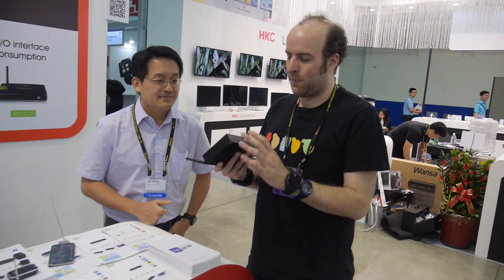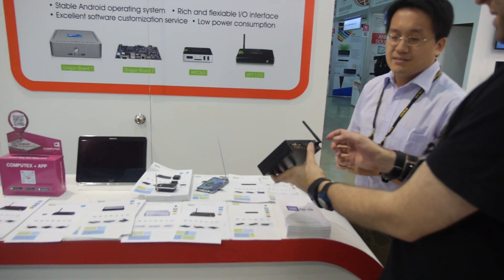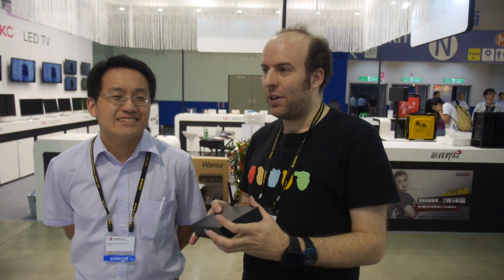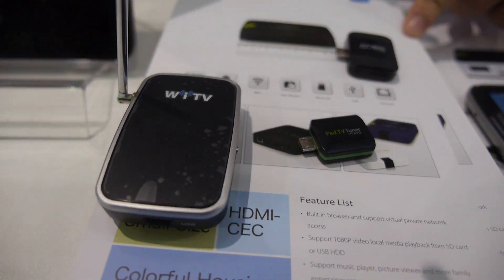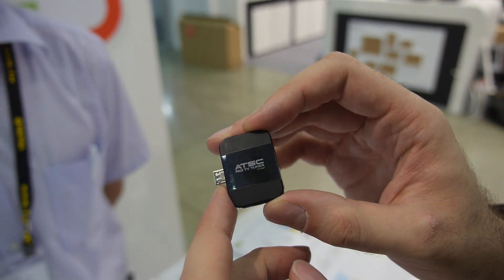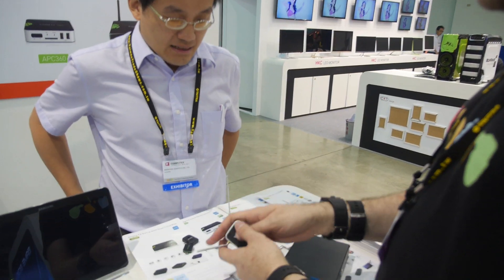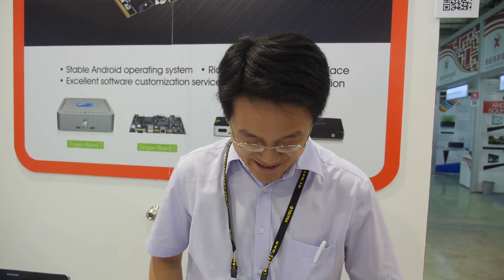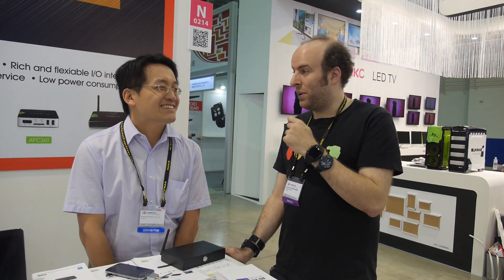Geniatech Dragon Board for industrial use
Geniatech shows off their new AmLogic S802 Quad-core ARM Cortex-A9 based specialized set-top-box for industrial use cases, such as hotels, advertising, hospitality and other special use cases, includes special ports for programming. LVDS for the display, GPIO (General Input/Output), SATA, USB, and a lot more. Bringing Geniatech's Android solution for industrial use, half or a third of the price of x86 based PC devices. Geniatech also shows their compact DVB tuners, DVB-T, ISDB-T, ATSC and DVB-T2.